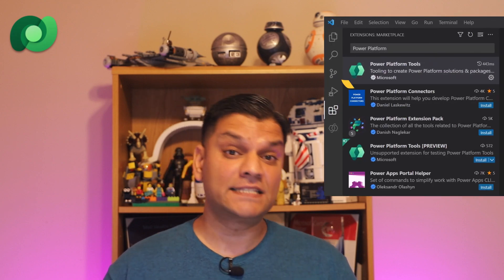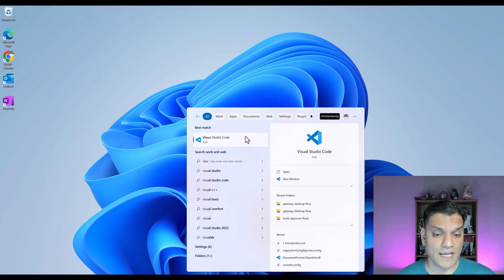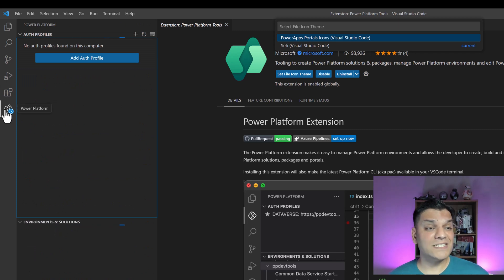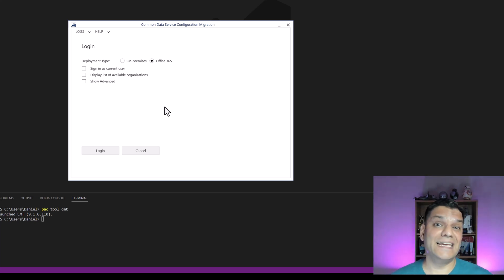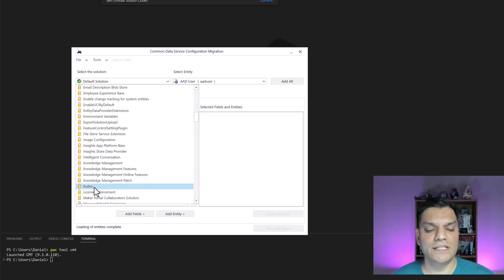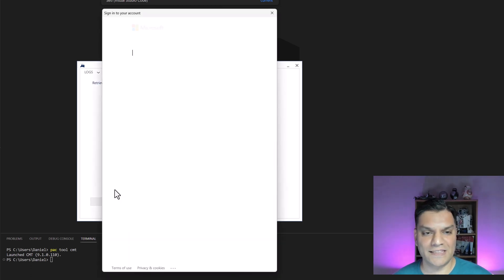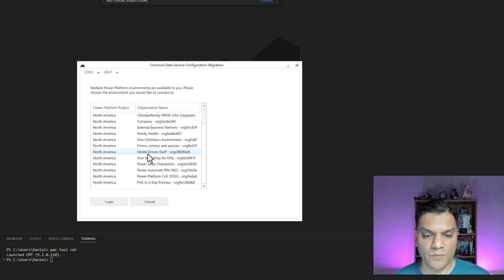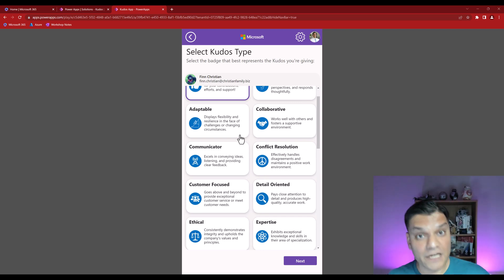How To Migrate Dataverse Data using CLI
Hey Everyone,
In this video, I will walk you through how to migrate all the data from Dataverse tables from one environment to another using Power Platform CLI (Command Line Interface). This process works in the same tenant or across.

It is important to be aware of this process because building and migrating solutions DOES NOT migrate the data in the tables.

Introduction 00:00
Comparing the tables 01:03
Installing the extension 01:54
Three migration steps 04:34
Creating the schema 04:50
Exporting the data 07:49
Importing the data 09:02
Verifying the data came through 10:16
Conclusion 11:12